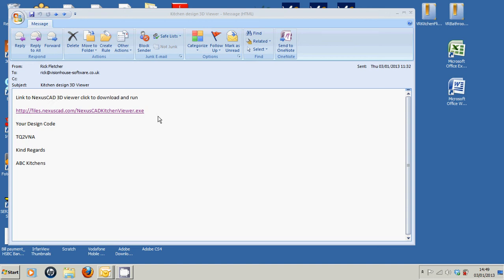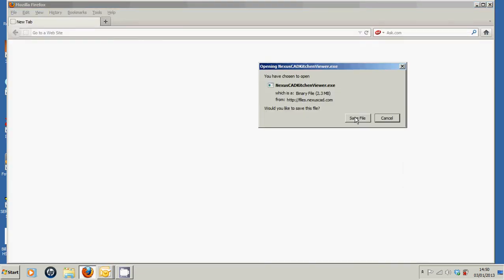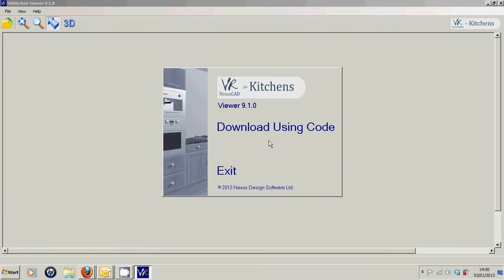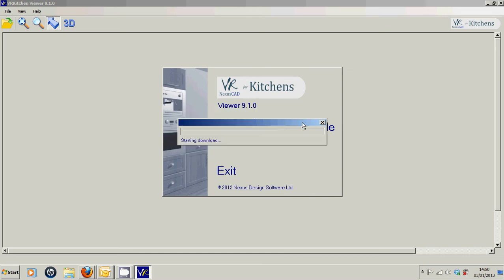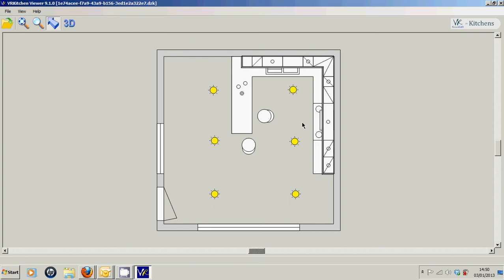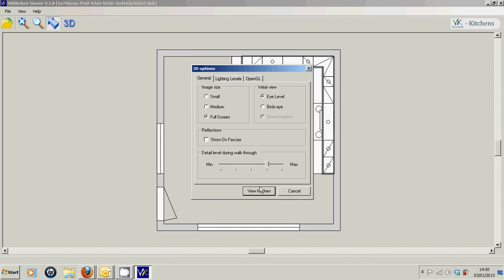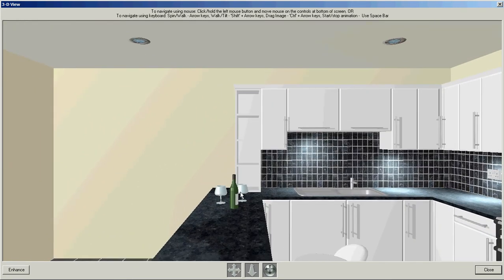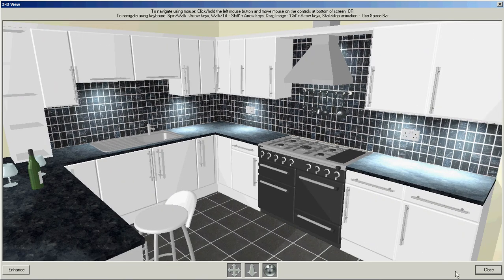NexusCadViewerTutorialV1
3D Viewer for NexusCAD Design software tutorial